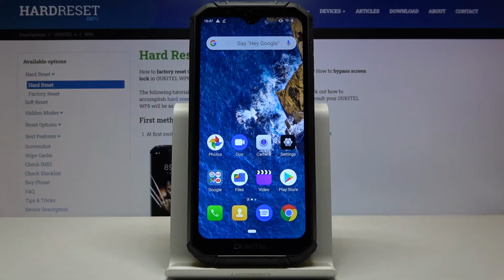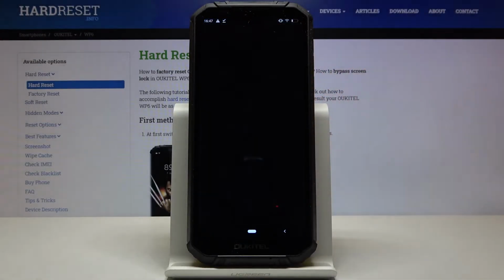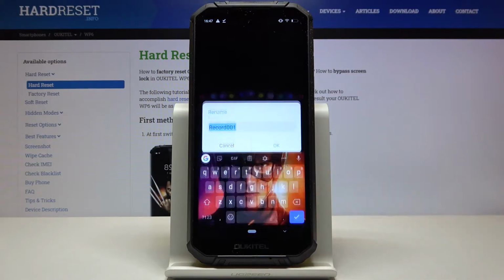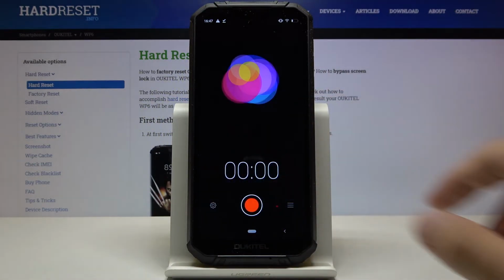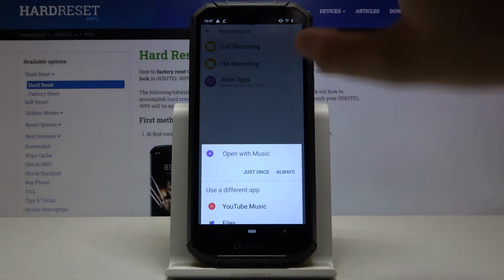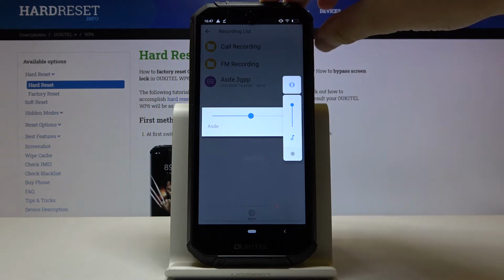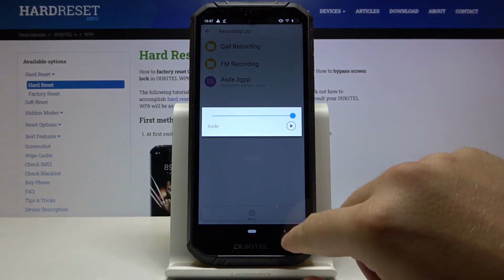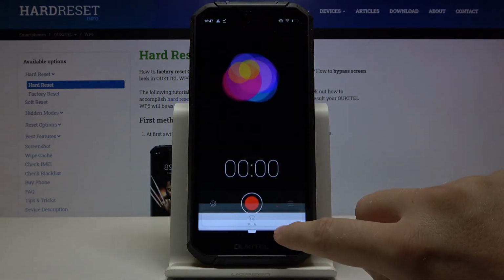How to Enable Sound Recorder in Oukitel WP6 - Record Sounds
Learn more info about OUKITEL WP6:
If you wish to use a voice recorder in your Oukitel device, stay with us to learn how to get access to the settings that allow you to record sounds in Oukitel WP6 successfully. Follow the uploaded tutorial and use the Oukitel voice recorder. Visit our HardReset.info YT channel and get more videos for your smartphone.

How to use voice recorder in OUKITEL WP6? How to record voice in OUKITEL WP6? How to record sounds in OUKITEL WP6? How to save sounds in OUKITEL WP6? How to record speaker in OUKITEL WP6?